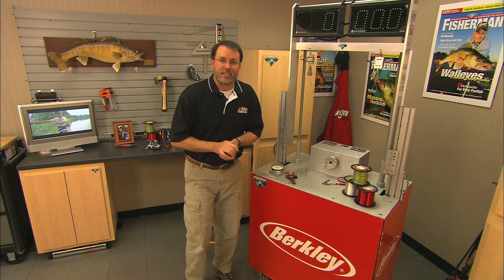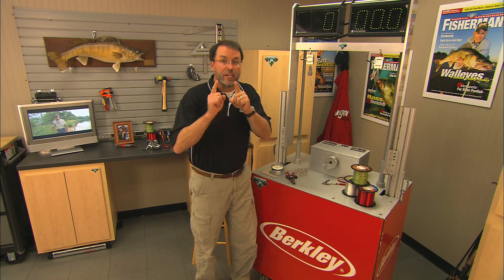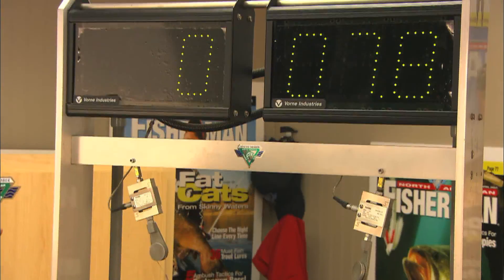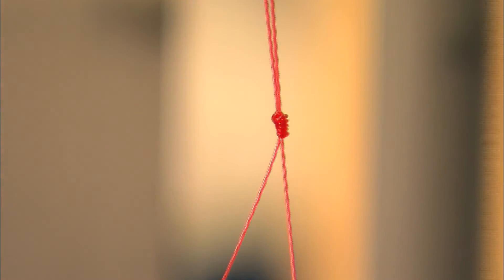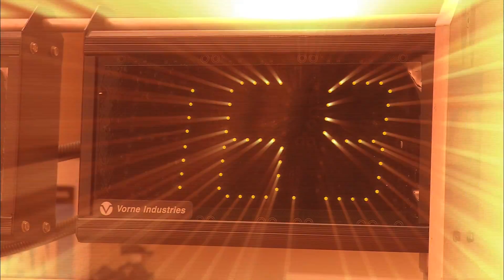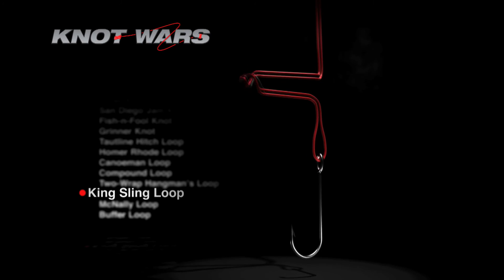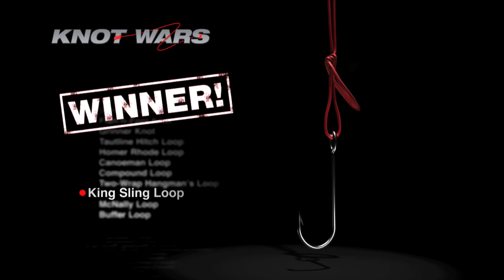Knot Wars: McNally Loop Vs King Sling Loop